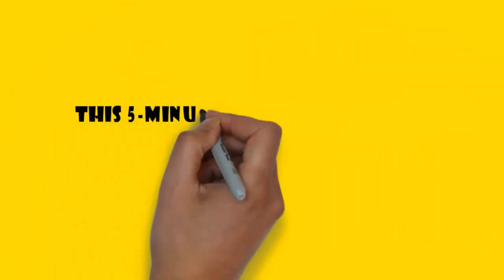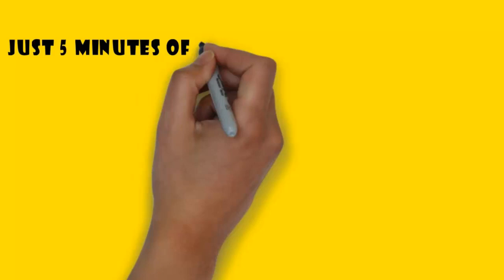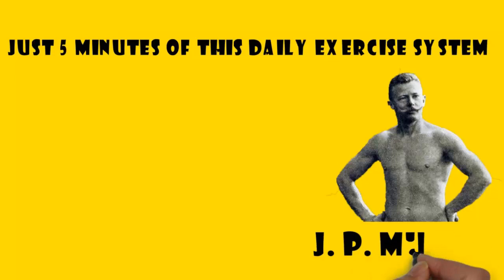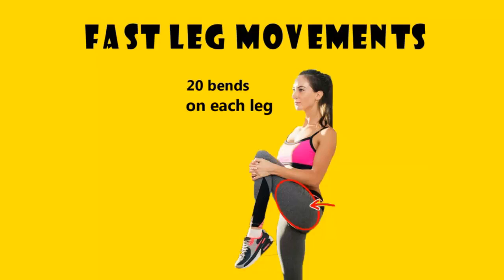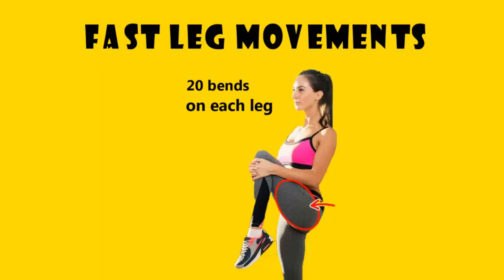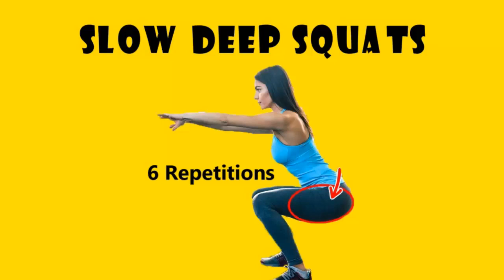This 5 Minute System From a Famous Athlete Works Miracles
Just 5 minutes of this daily exercise system, developed by the famous biologist and athlete J. P. Muller, will help you keep your body in perfect shape. What’s more, you can do it anywhere: at home, in the office, on the beach, etc.
Today We invites you to test the incredible system for yourself. Don’t forget to tell us about the results!
5 Minute workout

These 6 Questions Will Test Your Brain Age and Intellect